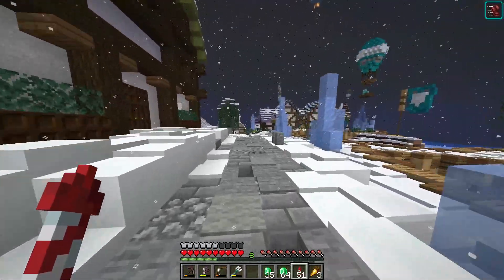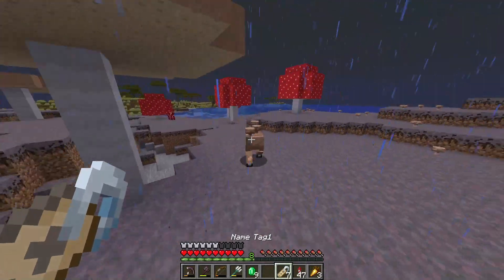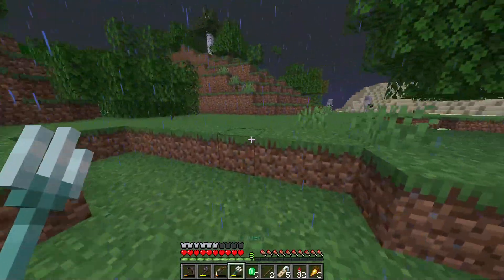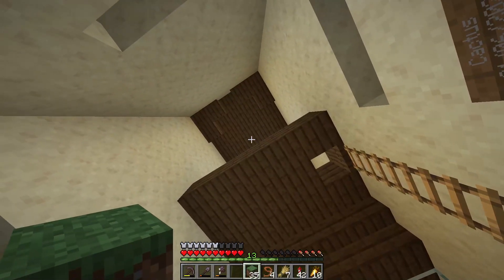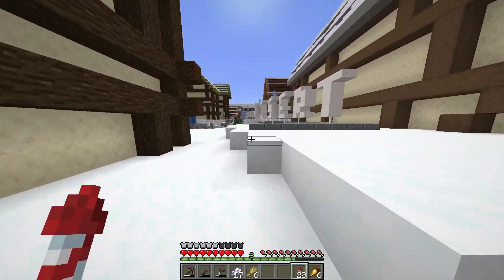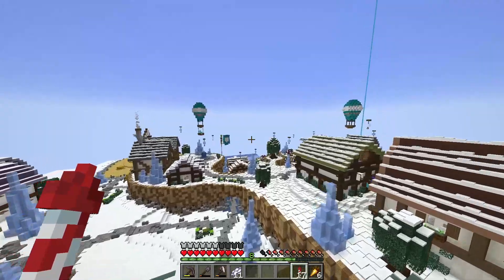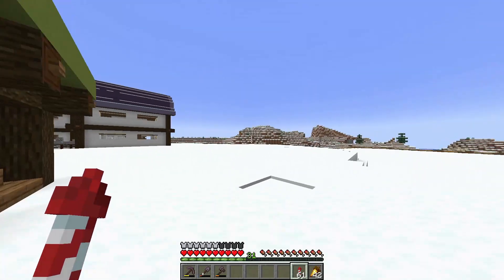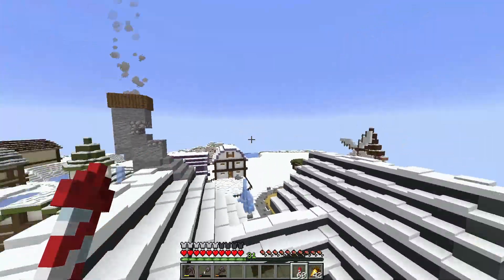Starting The Final Area - Minecraft - Three Nations SMP (Part 25)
The Three Nations SMP is a server where me and a couple of friends are building three separate nations all bordering eachother.

NATIONS
Glacious - HybridFoxKid
Niviir - ObsidianSkyes
Magnus Void - UndeniablyRemi